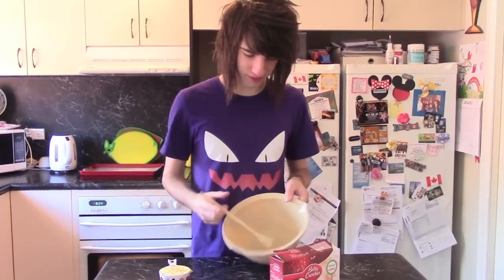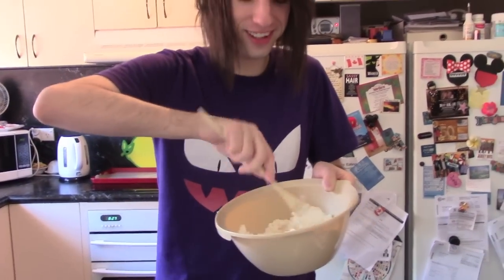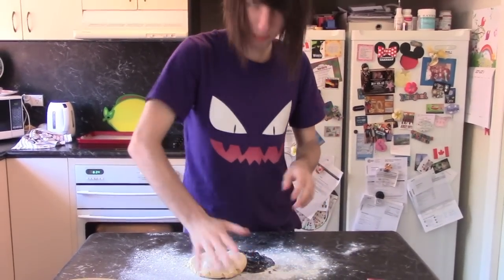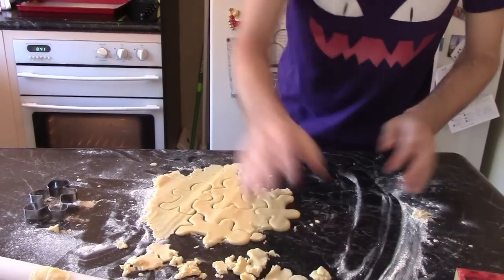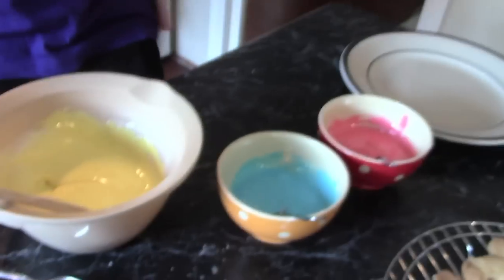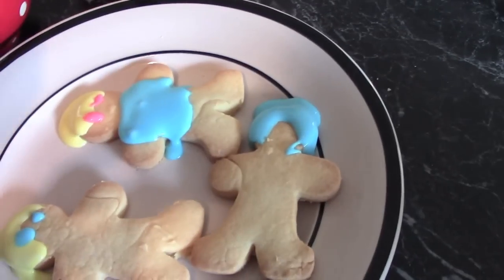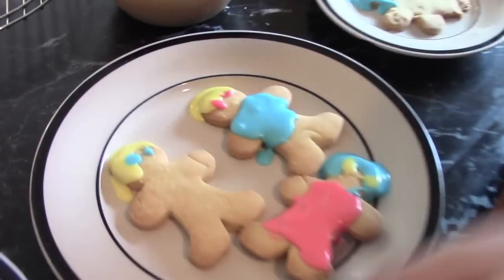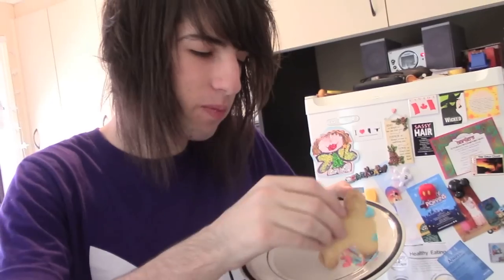My Digital SHORT BREAD *Jordan Bakes Friends*